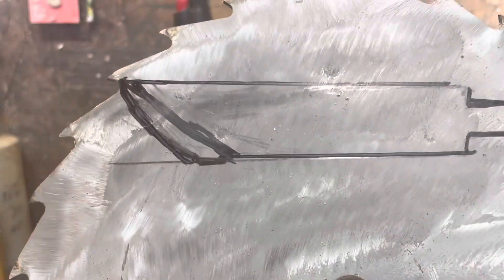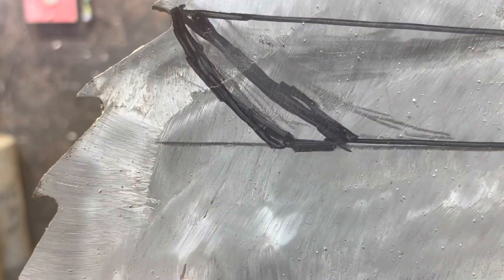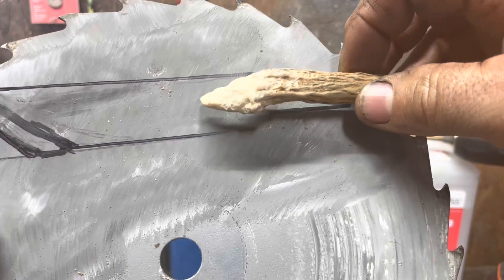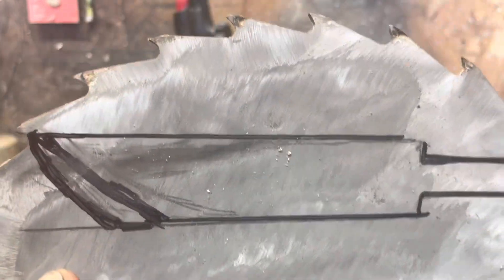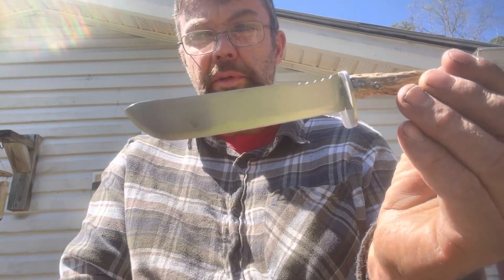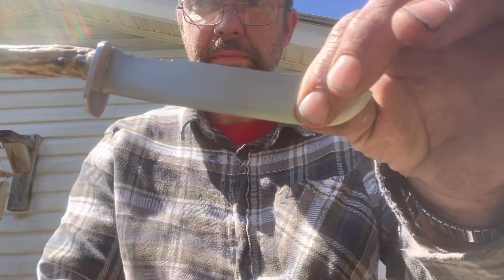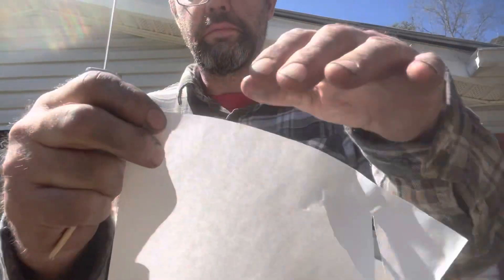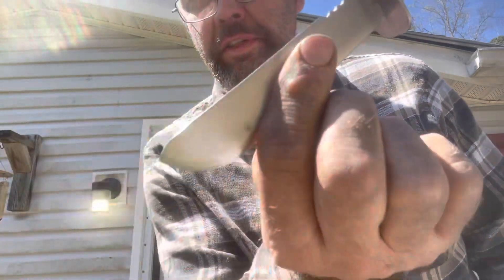My skinner knife project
My skinner knife project with antler handle